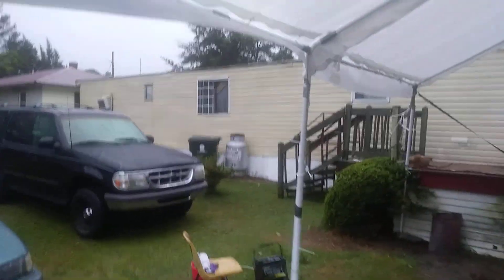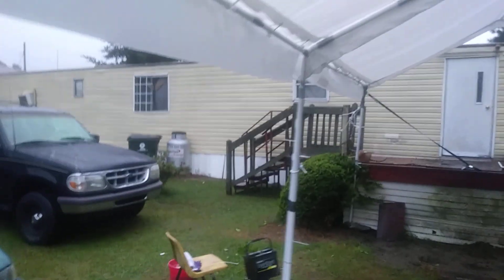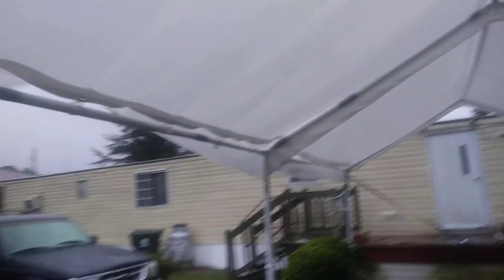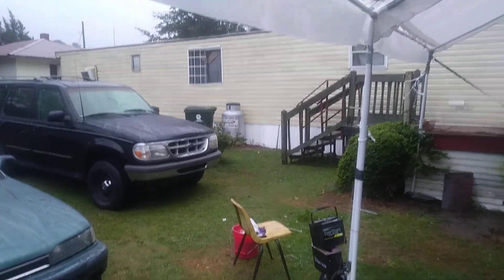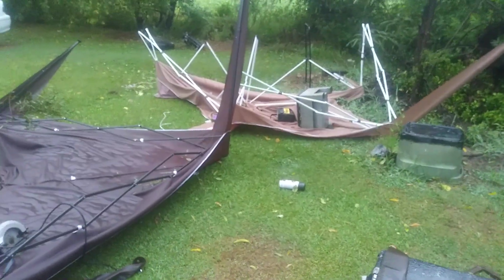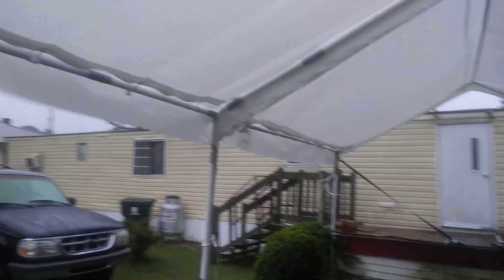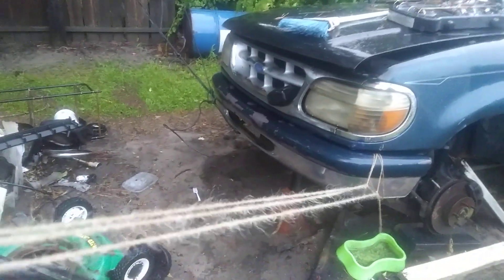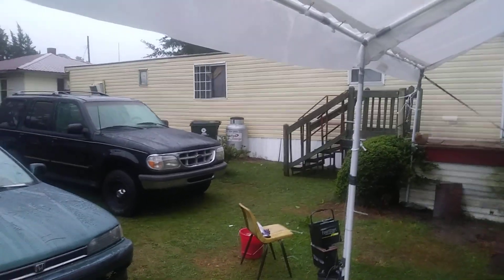Shelter logic took 80 mph winds no problem hurricane isisa 😆 lol